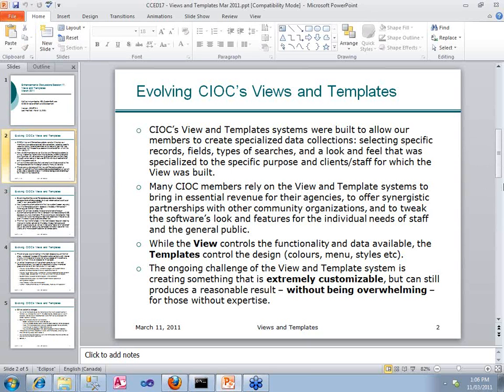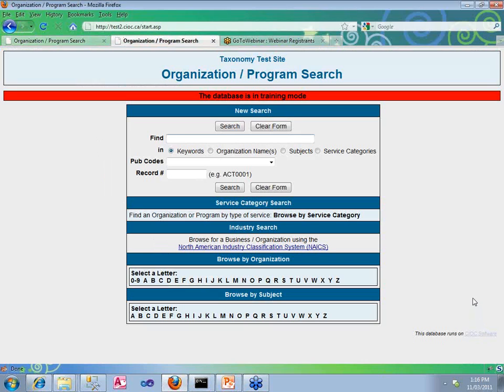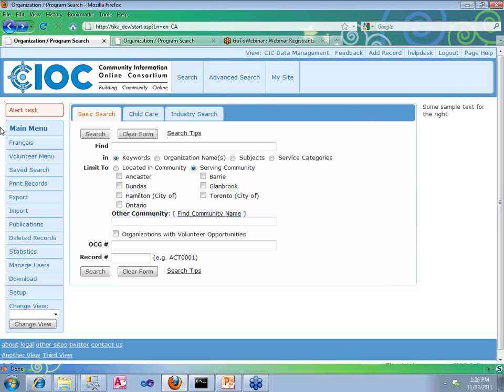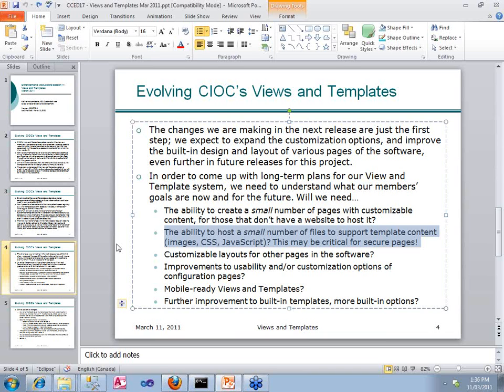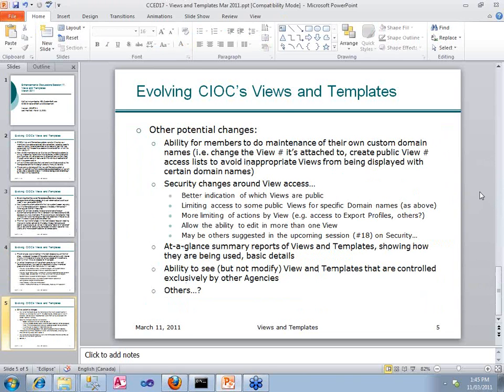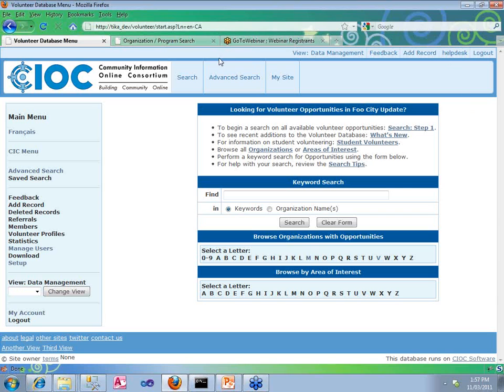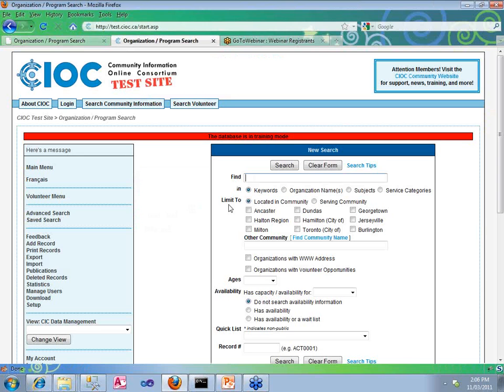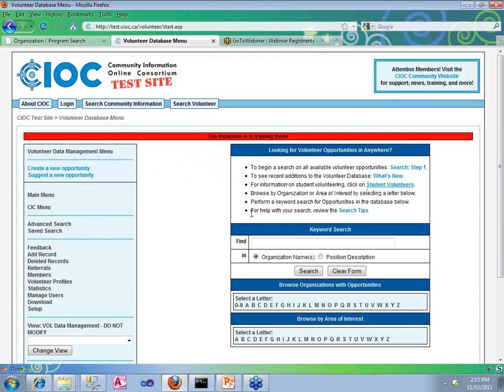2011 CIOC Consultations #17: Views & Templates - CIC & Volunteer